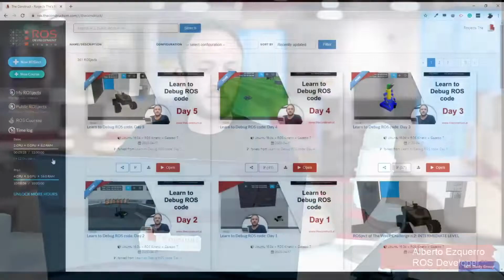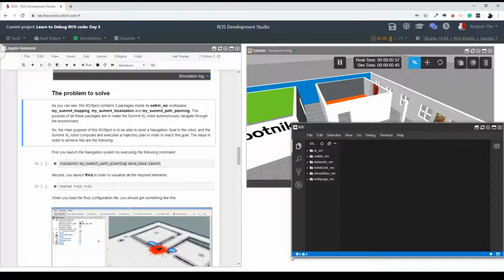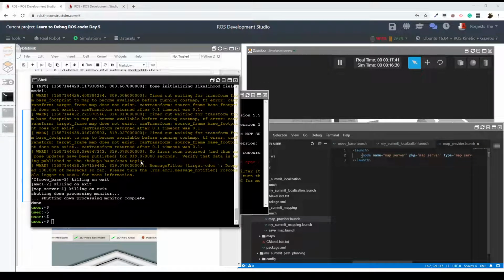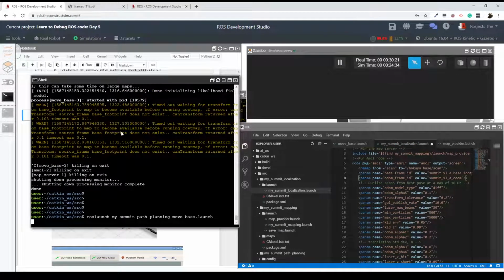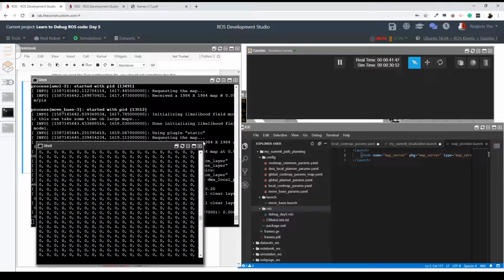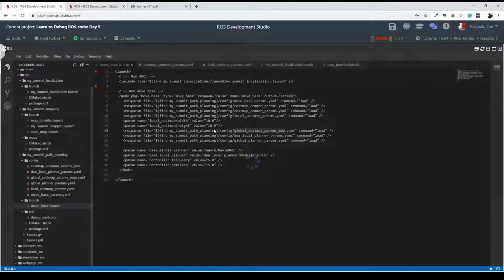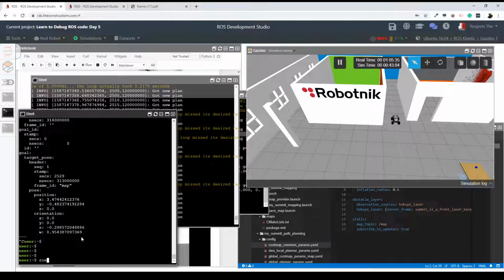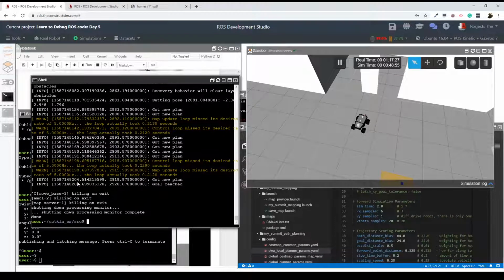Learn to Debug ROS code: Day 5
Join us this whole week online to learn how to find errors in ROS code.

You may know a lot about ROS commands, how to write a publisher or how to launch the ROS Navigation stack, but when things go wrong, you have a hard time finding where the error is.
In these sessions, Alberto will show you how to find errors in ROS code. You will learn to debug ROS code by a series of 5 examples: each day of the session, you will get a ROS code that doesn't work. Together with Alberto, you will take the necessary steps to find and solve the error to finally get a running ROS code.
Teacher: Alberto Ezquerro, Head of Education at The Construct
This course is brought to you for free by The Construct The whole code will be provided to all the attendants of the class.